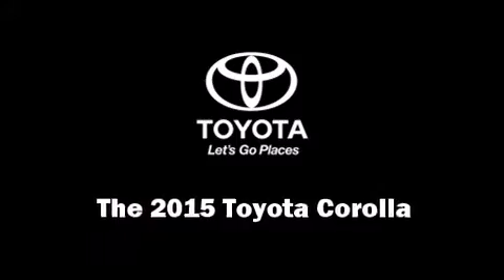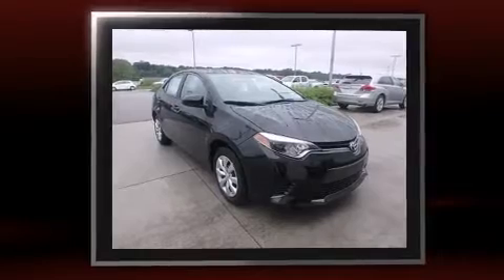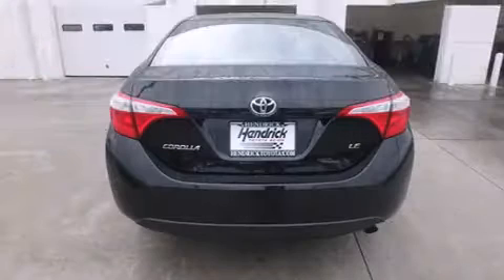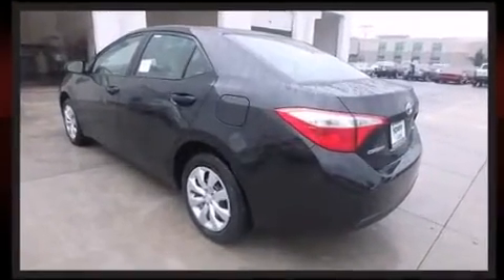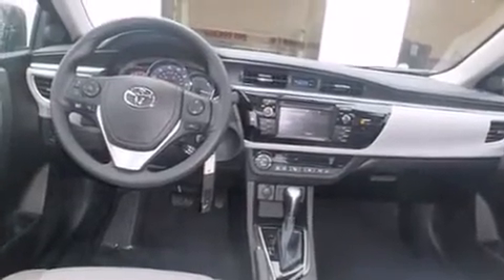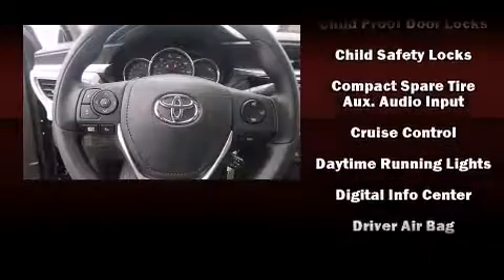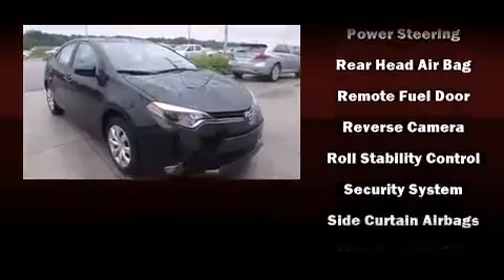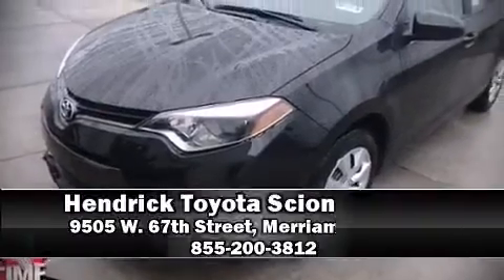2015 Toyota Corolla LE in Merriam, KS 66203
9505 W. 67th Street

Climb inside the 2015 Toyota Corolla. This 4 door, 5 passenger sedan offers the latest in technological innovation and style. It features a continuously variable transmission, front-wheel drive, and a 1.8 liter 4 cylinder engine. Toyota prioritized practicality, efficiency, and style by including: delay-off headlights, a tachometer, a trip computer, front bucket seats, heated door mirrors, remote keyless entry, and 1-touch window functionality. You and your passengers will enjoy the stereo system, which includes a CD player with MP3 capability, steering wheel mounted audio controls, and 6 speakers, providing excellent sound throughout the cabin. Toyota ensures the safety and security of its passengers with equipment such as: dual front impact airbags, head curtain airbags, traction control, brake assist, ignition disabling, and ABS brakes. This car was designed with safety in mind, allowing you to drive with even greater assurance. We pride ourselves in the quality that we offer on all of our vehicles. Stop by our dealership or give us a call for more information.